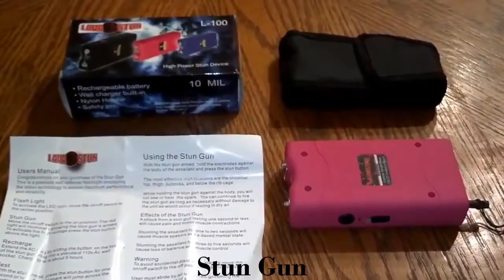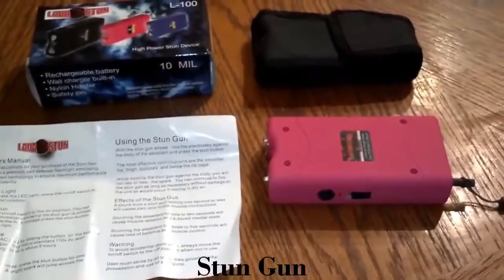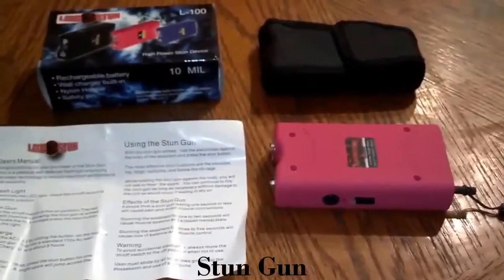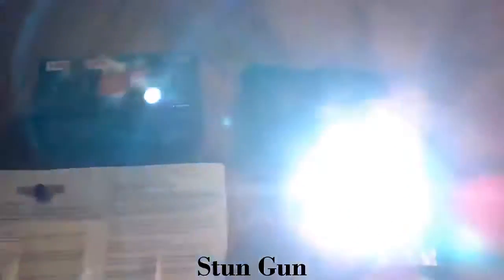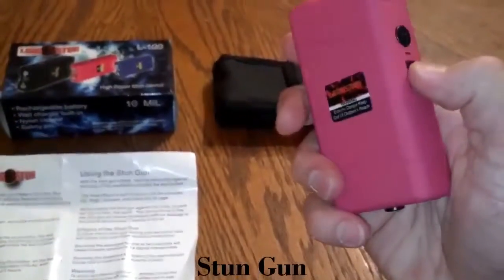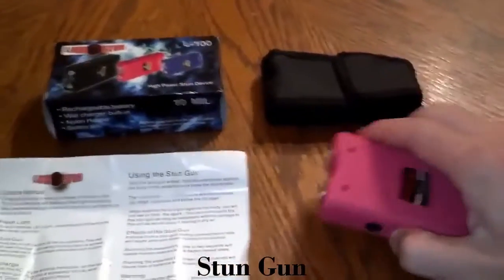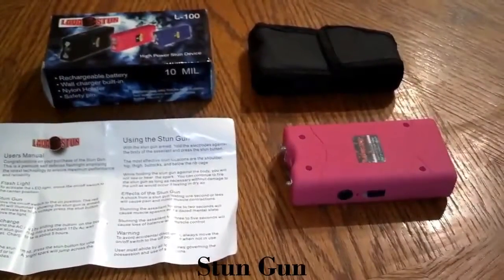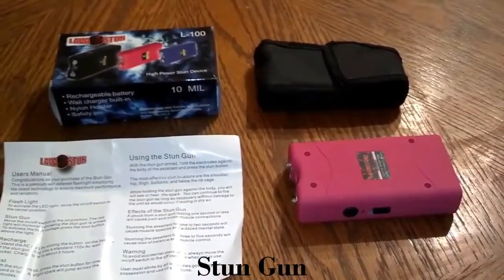Stun Gun With Safety Pin in Vadodara